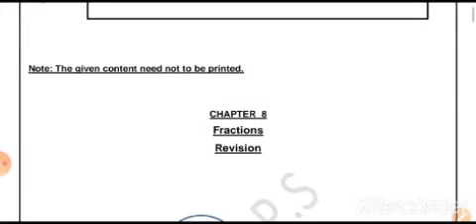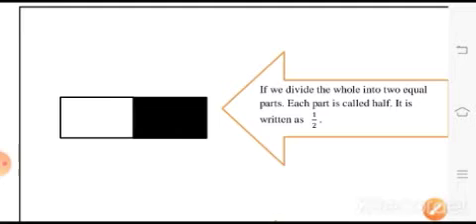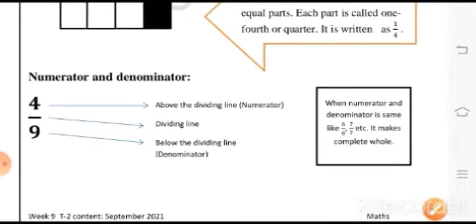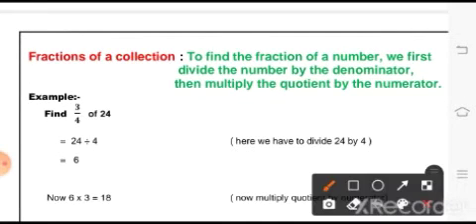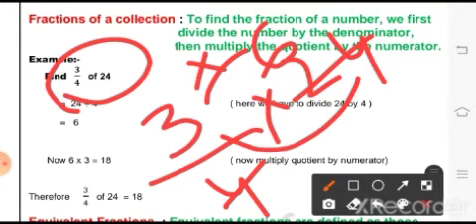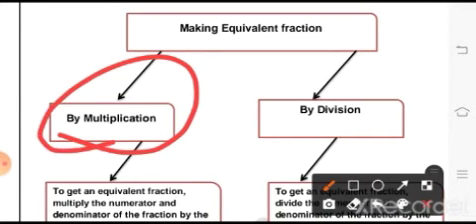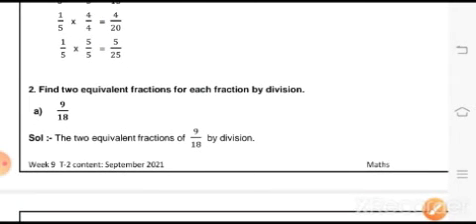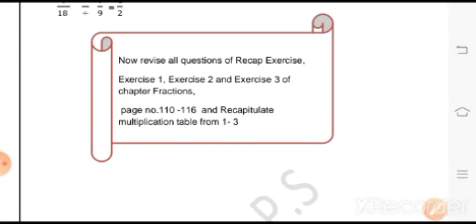Grade 4 Math 22 09 21 Wednesday Week 9 Fractions Revision